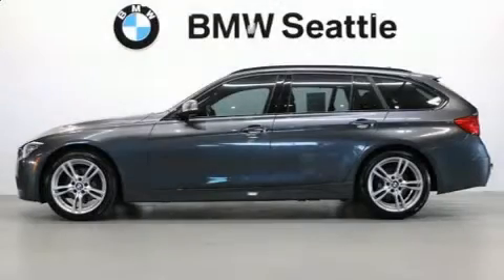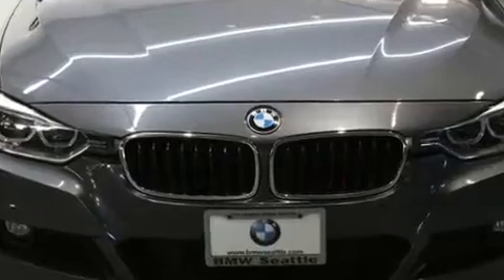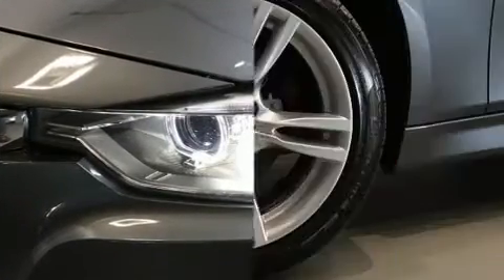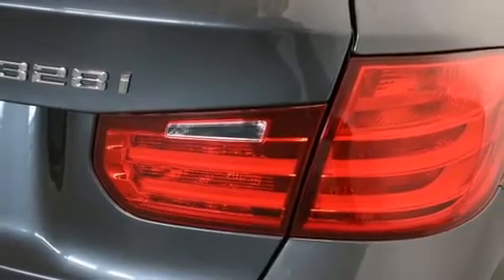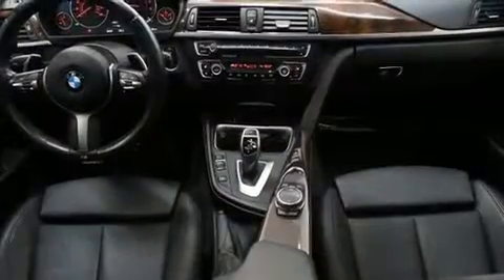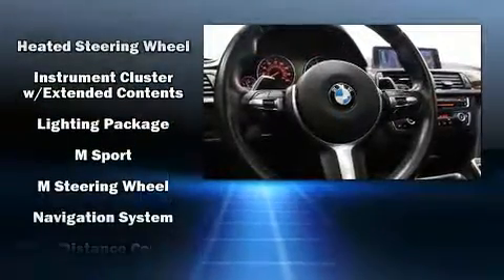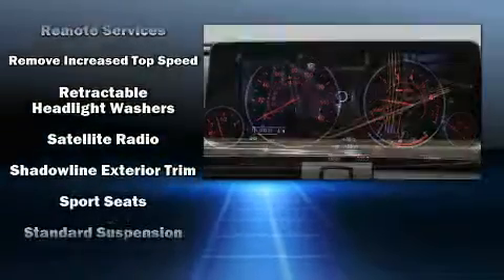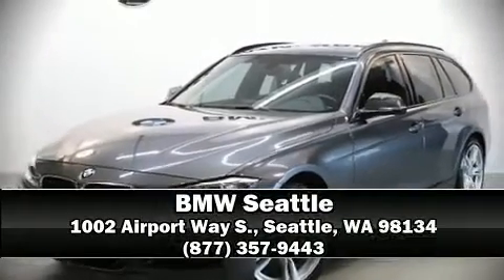2015 BMW 328i xDrive xDrive in Seattle, WA 98134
BMW Seattle
1002 Airport Way S.

You can expect a lot from the 2015 BMW 328i xDrive. This 4 door, 5 passenger wagon still has less than 45,000 miles! Smooth gearshifts are achieved thanks to the 2 liter 4 cylinder engine, and all wheel drive keeps this model firmly attached to the road surface. The engine breathes better thanks to a turbocharger, improving both performance and economy. BMW prioritized practicality, efficiency, and style by including: leather upholstery, front and rear reading lights, an automatic dimming rear-view mirror, power front seats, power door mirrors and heated door mirrors, remote keyless entry, and 1-touch window functionality. Everything is where it ought to be, from the dashboard controls to the door locks and window controls. Storage solutions are integrated throughout the interior, demonstrating thoughtful attention to detail. Rear passengers enjoy the seat heating functionality, keeping them warm during the winter months. With high intensity discharge headlights illuminating your path, you'll always appreciate maximum visibility. For drivers who enjoy the natural environment, a power moon roof allows an infusion of fresh air. BMW also prioritized safety and security with features such as: head curtain airbags, front side impact airbags, traction control, brake assist, anti-whiplash front head restraints, ignition disabling, an emergency communication system, and 4 wheel disc brakes with ABS. With electronic stability control supplementing mechanical systems, you'll maintain precise command of the roadway. We pride ourselves on providing excellent customer service. Stop by our dealership or give us a call for more information.